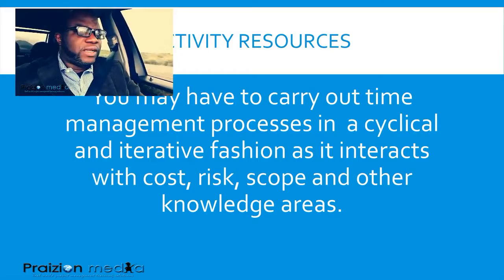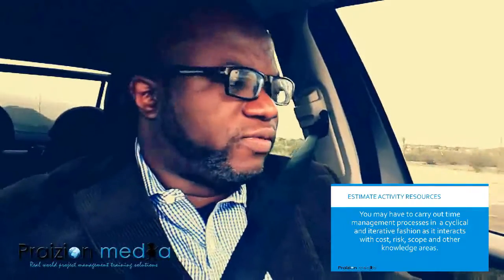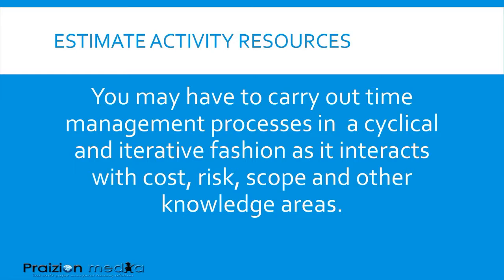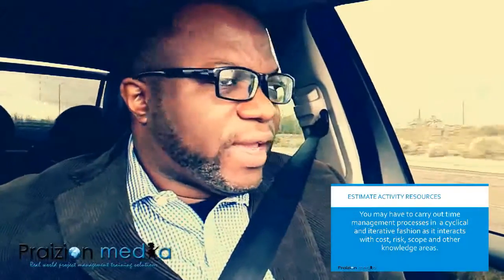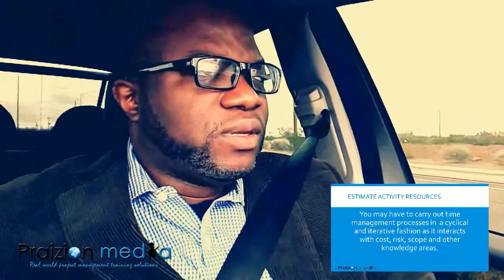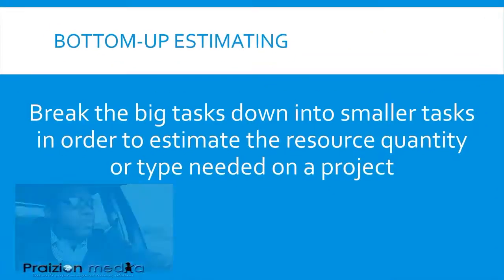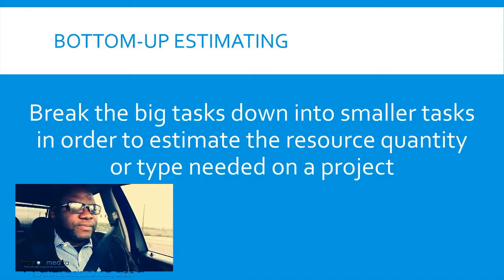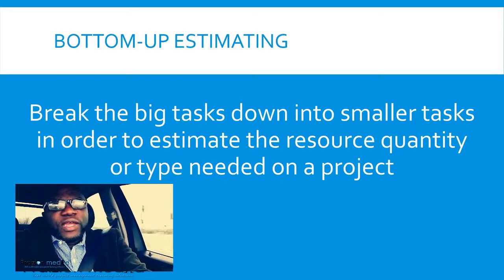40 Days to PMP Exam Success Day 20 - PLANNING-9: Estimate Activity Resources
to take the full 35 contact hour course by KNOWLEDGE area. This curriculum works BEST after reviewing the PMP Exam Prep Camp curriculum.

At the end of this lesson, know the following terms. Understand how these are relevant to today's process. Check the PMBOK Guide for any you are not aware of:

* Resources (human, equipment and material)
* Resource Breakdown Structure
* Bottom-up estimating
* Published Estimating Data
* Mandatory Dependency/hard logic
* Project Management Software
* Alternatives Analysis
* Expert Judgment
* Resource Calendars
* Activity Attributes
* Expert Judgment
* Activity List

Homework for today:
- Read about the Estimate Activity Resources process in the PMBOK Guide Chapter 6.
- Explain why activity attributes should be considered when estimating activity resources.
- Who contributes to the Estimate Activity Resources Process?
- What are Activity Resource Requirements?
- What is done with Activity Resource Requirements and in which processes are these used?
- What type of estimating approach is used when estimating activity resources?
- This process estimates only human resources. True or False?
- What is a resource "type"?
- What is a resource category?
- What is a Resource Breakdown Structure?
- Discuss the term "Alternatives Analysis" and all the processes it is used in.
- Read about the Resource Breakdown Structure HERE
- Give some categories for resource types.
- Write down all the ITTOs for the Estimate Activity Resources process.
- In which process is machinery and supplies estimated?
- Discuss the work of project management team members as it applies to estimating activity resources.